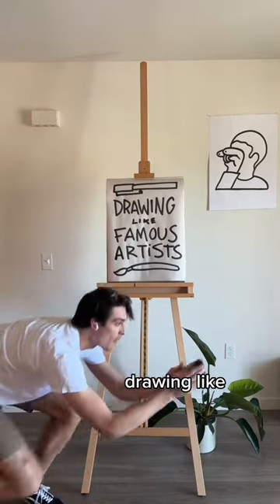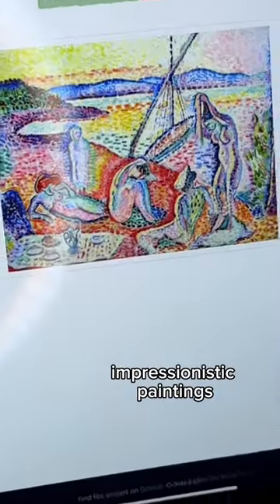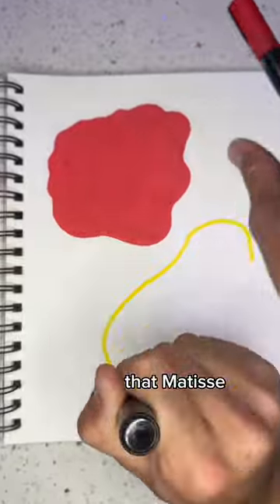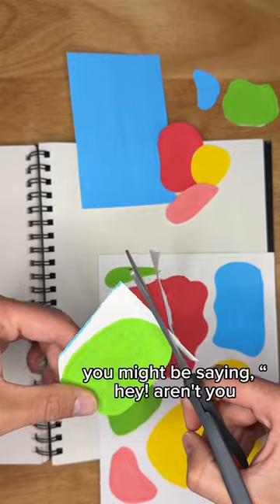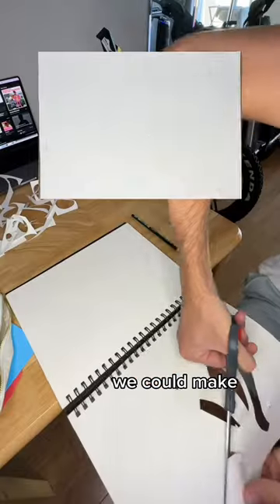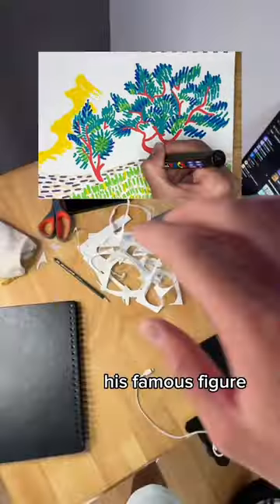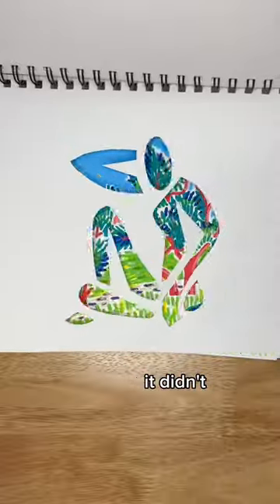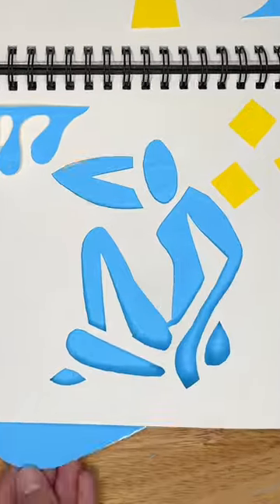I’m not a famous artist, but I can teach out how to draw like one !